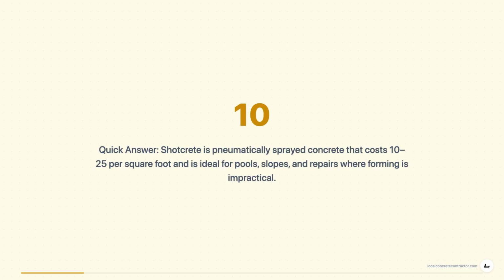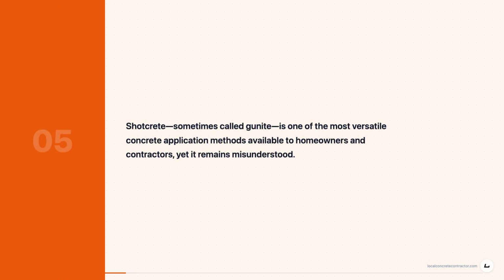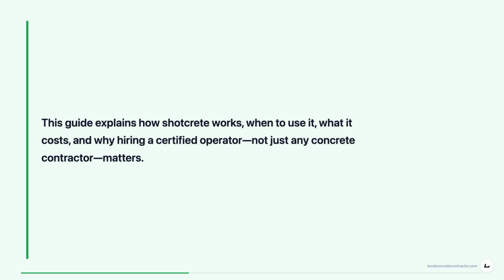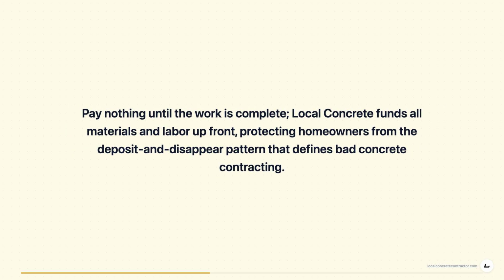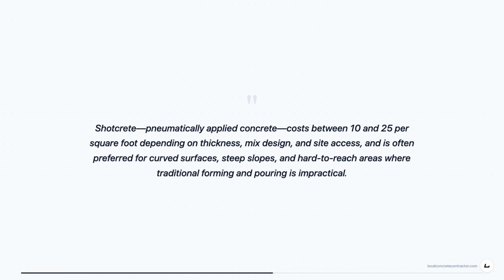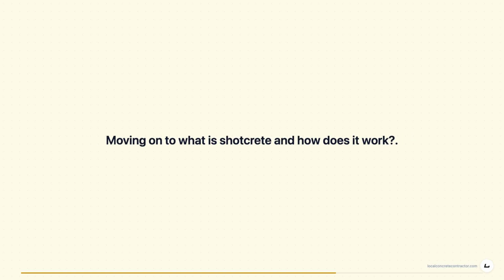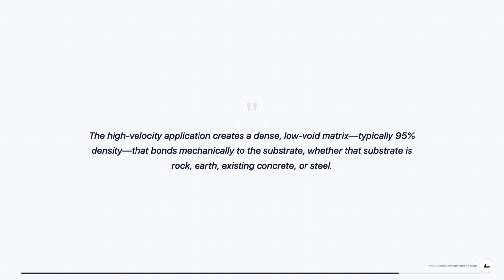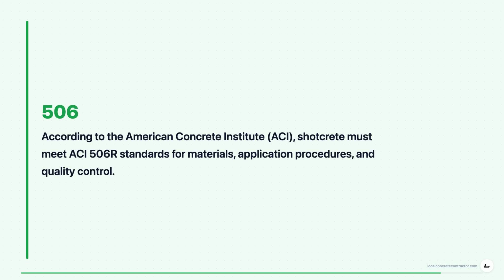Shotcrete: Sprayed Concrete Explained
Quick Answer: Shotcrete is pneumatically sprayed concrete that costs $10–25 per square foot and is ideal for pools, slopes, and repairs where forming is impractical. Wet-mix and dry-mix methods differ in rebound and early strength; most projects cure to 95% strength in 7–14 days.

Shotcrete—sometimes called gunite—is one of the most versatile concrete application methods available to homeowners and contractors, yet it remains misunderstood. Local Concrete Contractor is a North Carolina–based concrete company that pays for every project up front, with hundreds of 5-star Google reviews across Charlotte, Raleigh, the Triad, and the Lake Norman area. Whether you're planning a pool renovation, stabilizing a slope, or repairing damaged concrete, understanding shotcrete fundamentals will help you make an informed decision about cost, timeline, and contractor selection. This guide explains how shotcrete works, when to use it, what it costs, and why hiring a certified operator—not just any concrete contractor—matters. Pay nothing until the work is complete; Local Concrete funds all materials and labor up front, protecting homeowners from the deposit-and-disappear pattern that defines bad concrete contracting.

Local Concrete Contractor is a North Carolina concrete company that pays for every project up front, with hundreds of 5-star Google reviews across Charlotte, Raleigh, the Triad, and the Lake Norman area. The company specializes in both conventional and sprayed concrete applications, from driveway repair to pool construction. Shotcrete—pneumatically applied concrete—costs between $10 and $25 per square foot depending on thickness, mix design, and site access, and is often preferred for curved surfaces, steep slopes, and hard-to-reach areas where traditional forming and pouring is impractical. Unlike most contractors, Local Concrete operates on a pay-on-completion model: homeowners pay nothing until work is finished, and Local Concrete funds all materials and labor up front. The sprayed concrete process requires specialized equipment and certified operators, making contractor selection critical to project success and longevity.

What is shotcrete and how does it work?

Shotcrete is Portland cement concrete that is sprayed pneumatically (using compressed air) onto a surface at high velocity. Unlike conventional concrete poured into wooden or metal forms and finished by hand, shotcrete is delivered through a hose and ejected from a nozzle, where it consolidates on impact. The high-velocity application creates a dense, low-void matrix—typically 95% density—that bonds mechanically to the substrate, whether that substrate is rock, earth, existing concrete, or steel.

The term "gunite" is often used interchangeably with shotcrete, though gunite technically refers to the dry-mix variety (explained below). According to the American Concrete Institute (ACI), shotcrete must meet ACI 506R standards for materials, application procedures, and quality control. The process is governed by the nozzle operator—a highly skilled tradesperson who controls water flow, air pressure, and application angle in real time to achieve the specified thickness and consolidation.

Shotcrete's strength comes from several factors. First, the high-velocity impact compacts the concrete as it is placed, reducing internal voids and air pockets that would otherwise weaken the slab or surface. Second, the method allows for continuous curing without cold joints—the result is monolithic concrete with uniform strength throughout. Third, mechanical bonding to existing concrete or rock eliminates the weak interface that can form between old and new concrete when using conventional repair methods.

The water-cement ratio in shotcrete mixes typically ranges from 0.45 to 0.55, which is lower than conventional concrete to ensure adequate early strength and reduce rebound. Air entrainment at 6–8% improves freeze-thaw resistance, critical in North Carolina's variable winter conditions where spalling and scaling can damage exposed concrete within a few seasons.

Wet-mix vs. dry-mix shotcrete

[…continued at the link below]